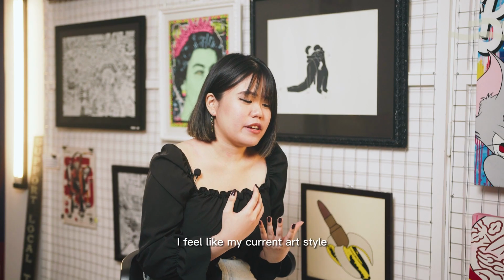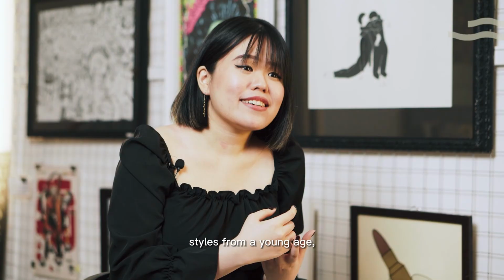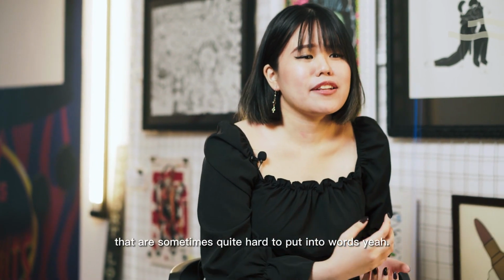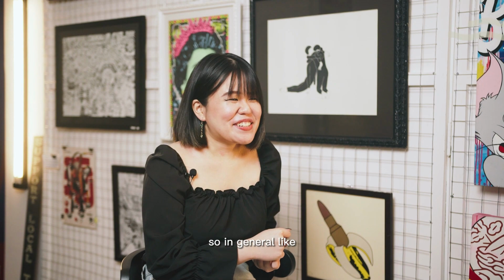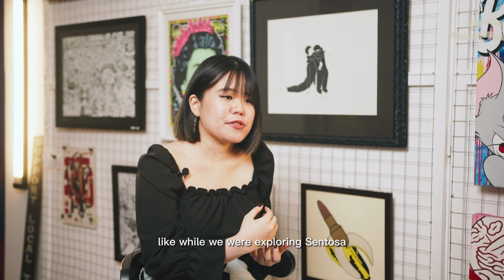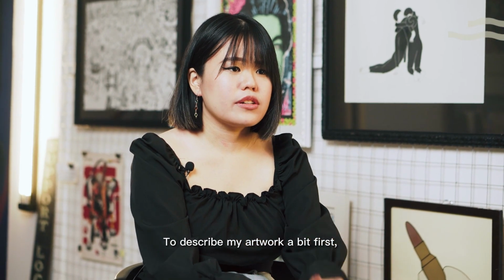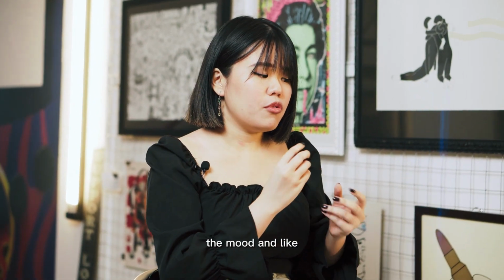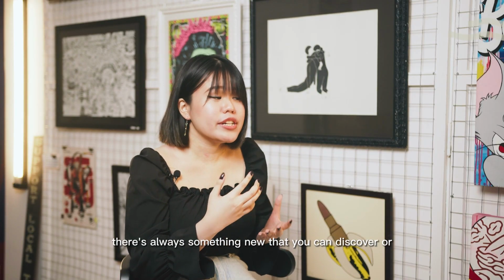Artist Spotlight: Claire Low | Discovery Neverending NFT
To Claire, visiting Sentosa means she gets to become one with nature. 🏝️ Watch how she translates her nature discoveries at Sentosa as a form of inspiration into her NFT artwork.

Curious to learn more about Sentosa NFT?